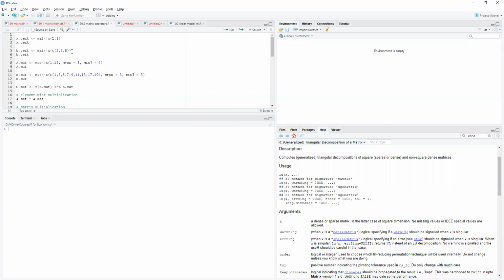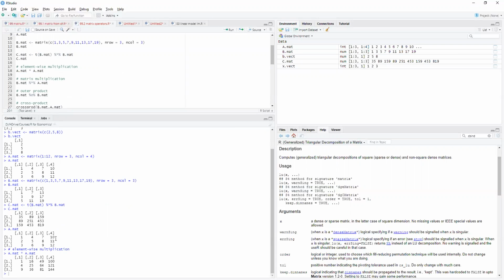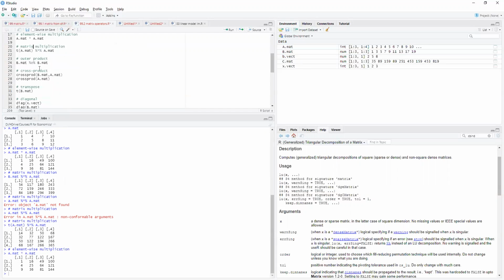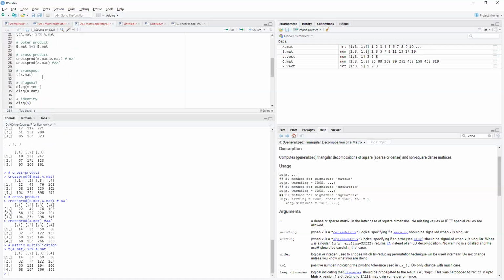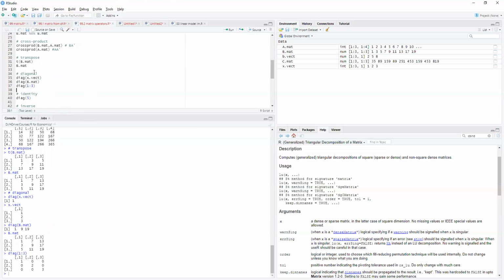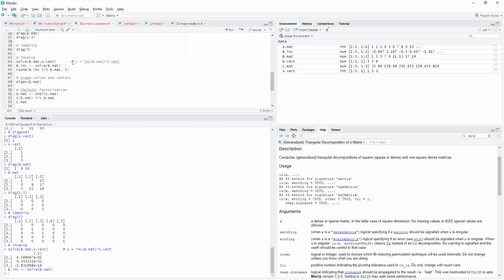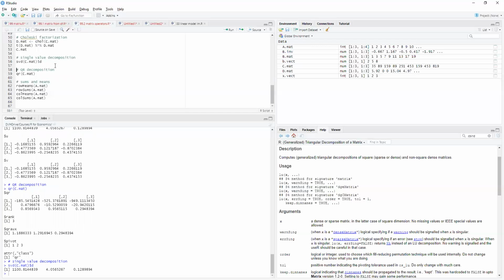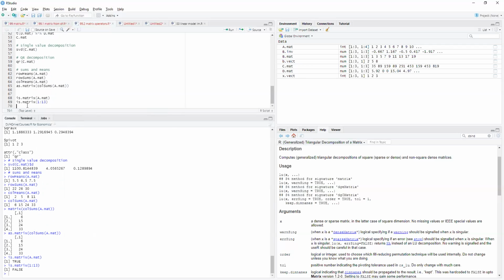16b matrix operators